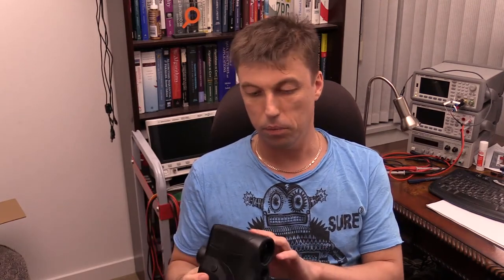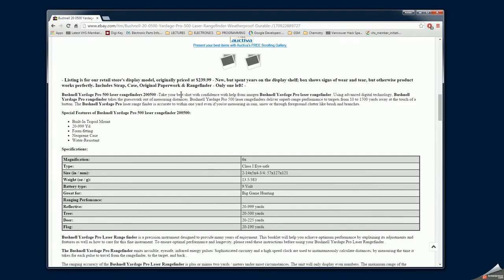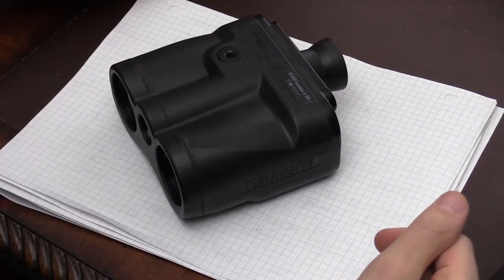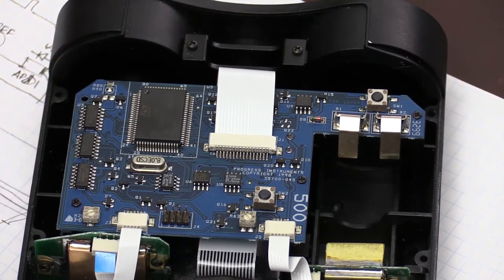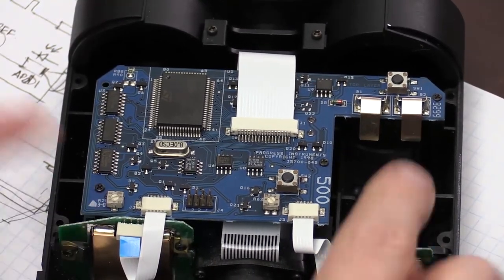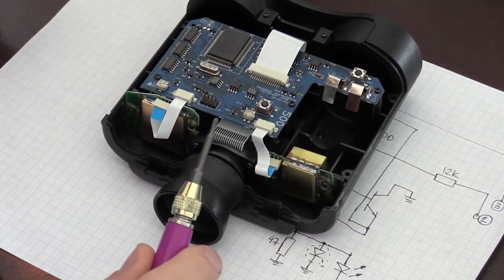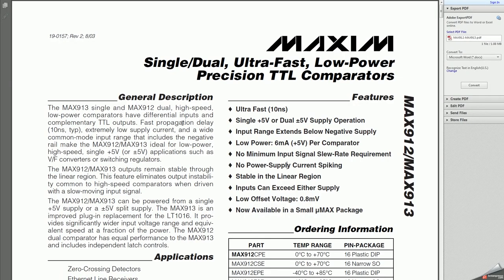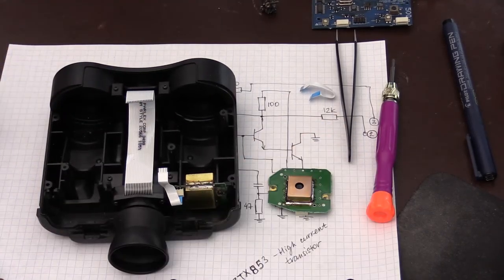Episode 9, Bushnell Yargade Pro 500 Laser Range finder, teardown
In this video you will see a tear down of Bushnell Yardage Pro 500 time of flight laser range finder from around 1999. I have explained principles of its operation and present a dive into electronics inside the device.